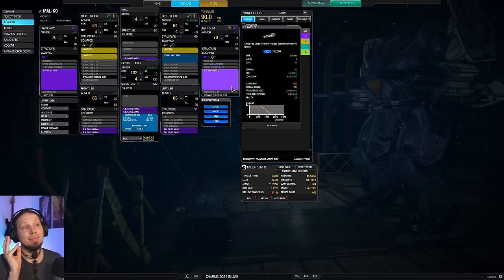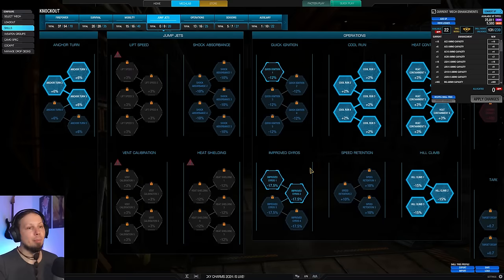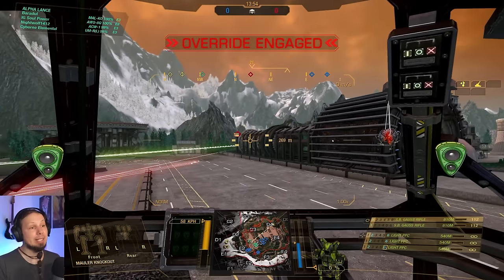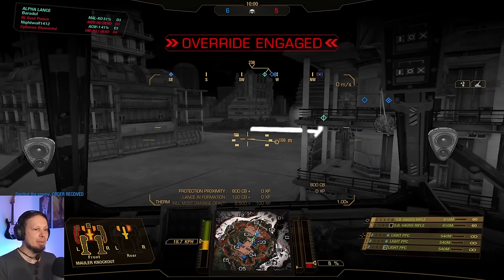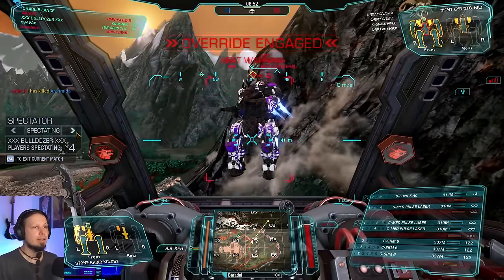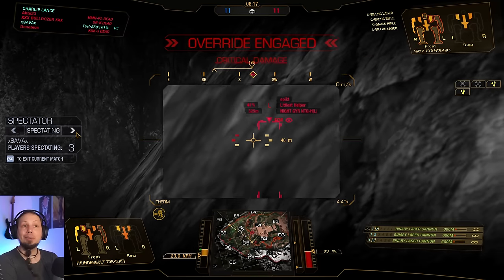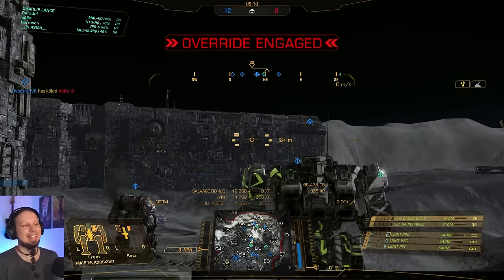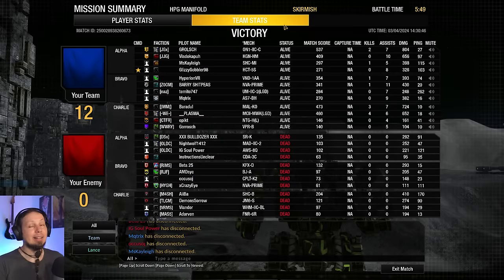An ABSOLUTE Shredder - Mauler Silver Bullet Gauss Build - Mechwarrior Online The Daily Dose 1565